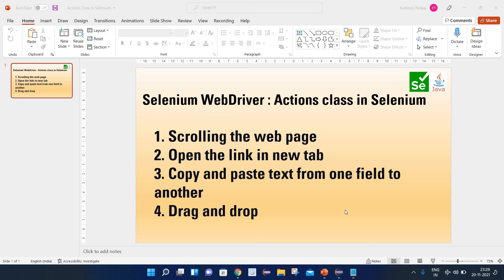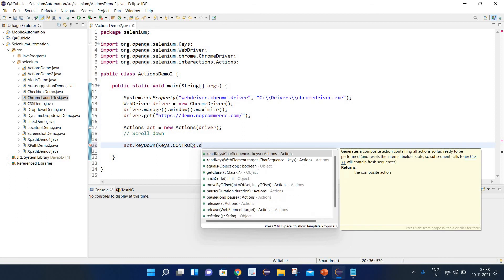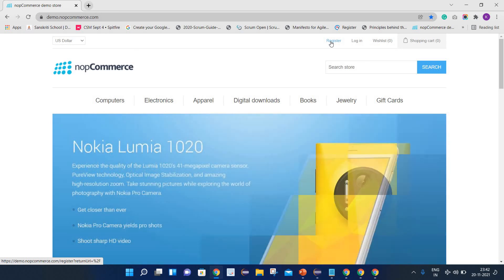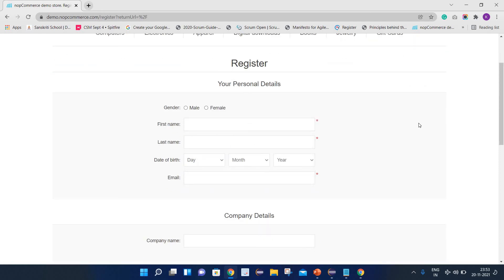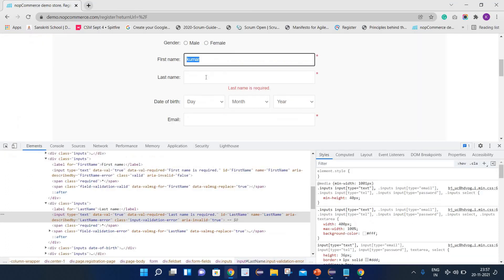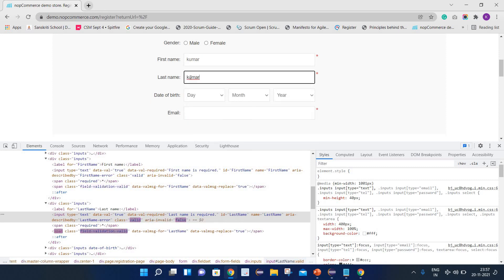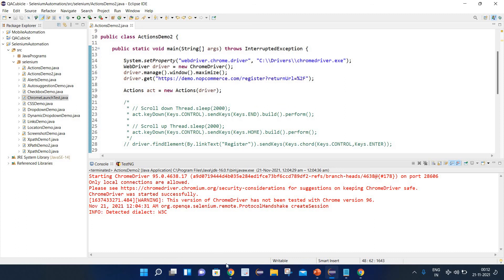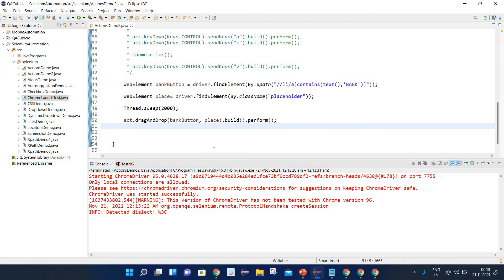How to perform Drag and Drop | Scroll Page up and down | Actions class in Selenium WebDriver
In this video, I have explained various Mouse and Keyboard operations that we can perform with help of the Actions class  in Selenium WebDriver e.g.

1. Scrolling the web page
2. Open the link in the new tab
3. Copy and paste text from one field to another
4. Drag and drop